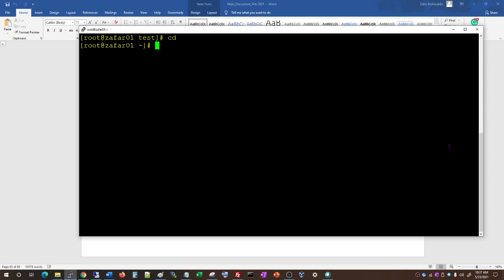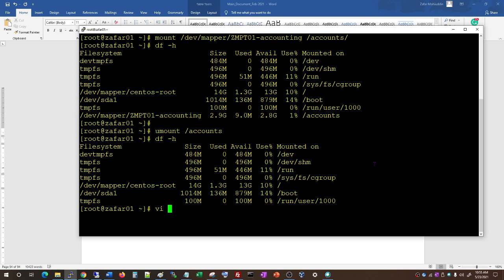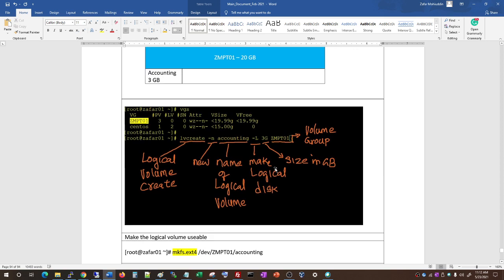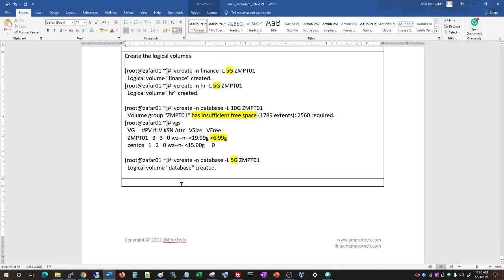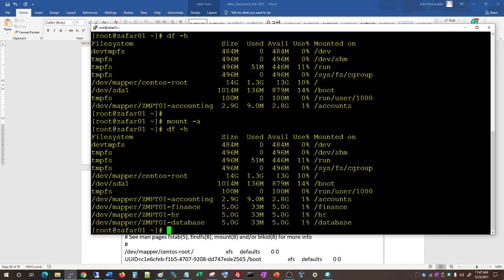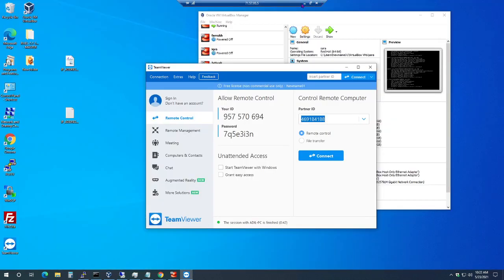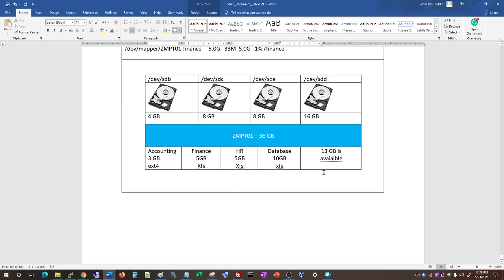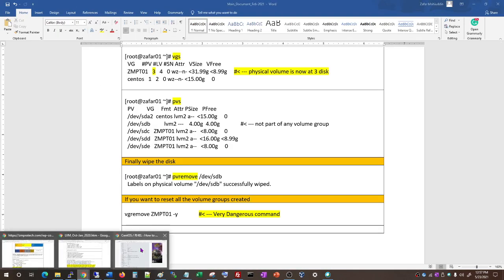ZM PROTech Linux Academy 05-23-2021 0311 by Zafar Mohiuddin